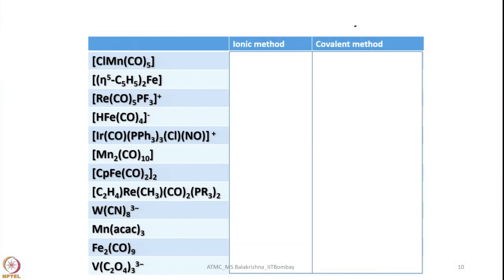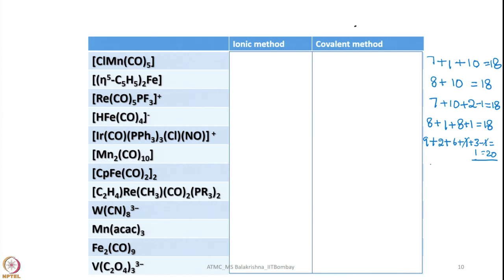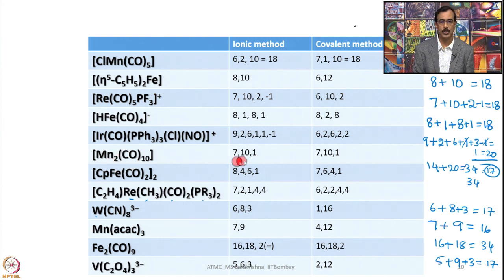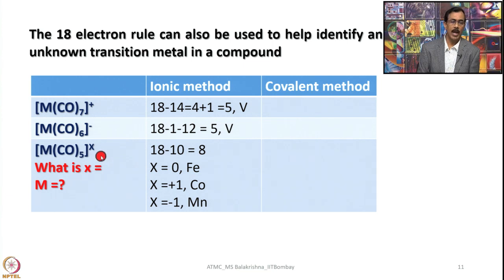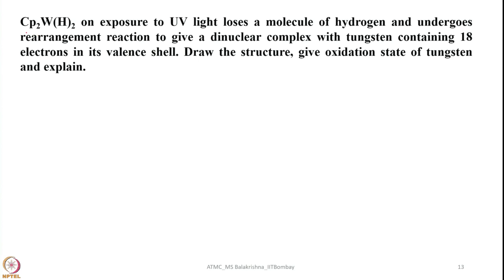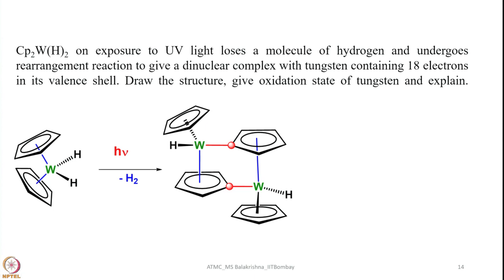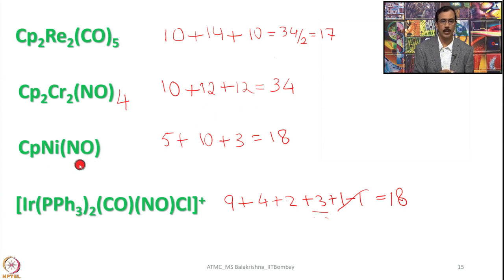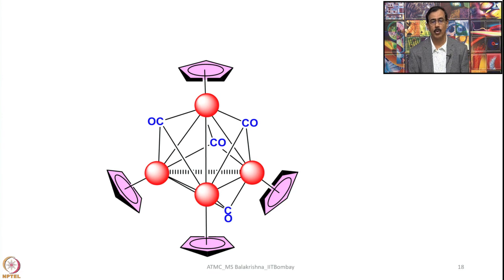Week 5 - Lecture 21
Lecture 21 : 18 Electron Rule